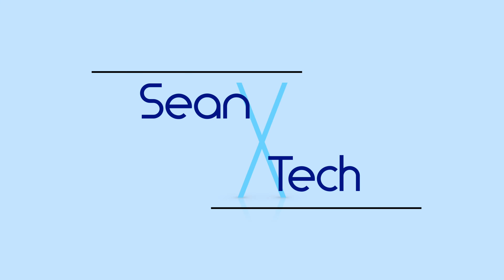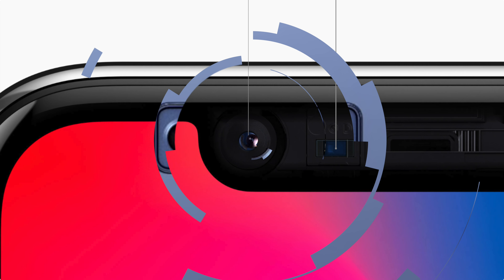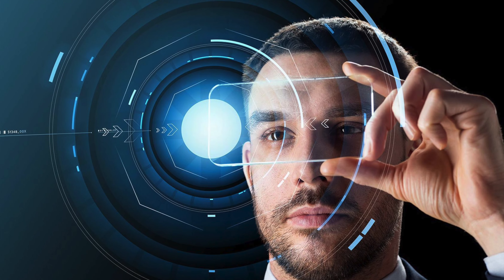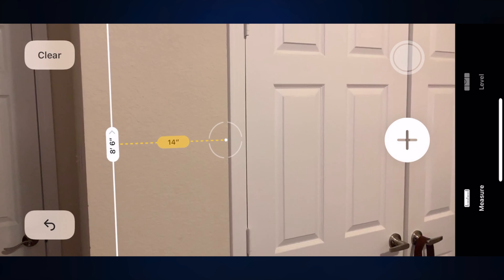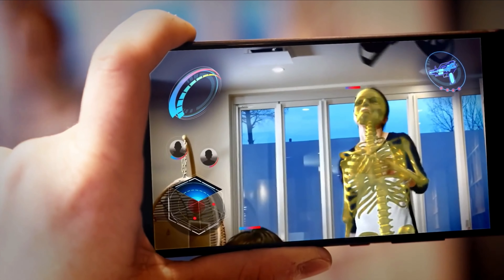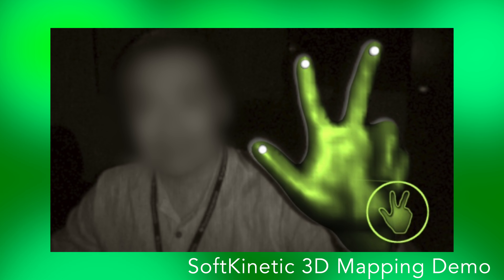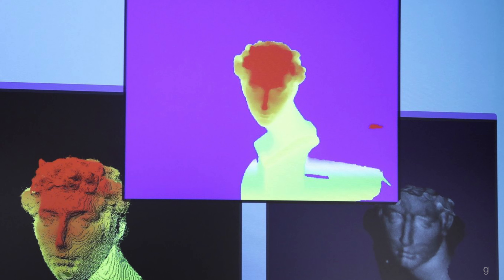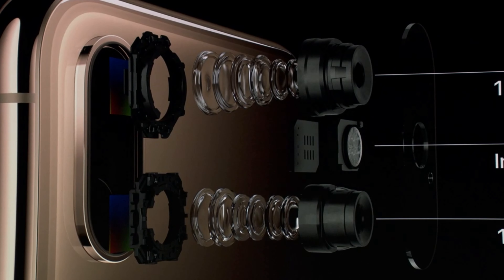Smartphone Cameras are About to Get Even Better! - 3D Depth-Sensing Tech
Better smartphone cameras are coming as soon as 2020! Go behind the tech with me before they get here!